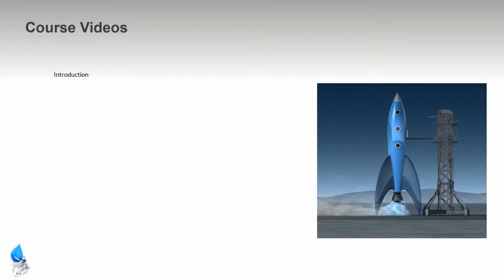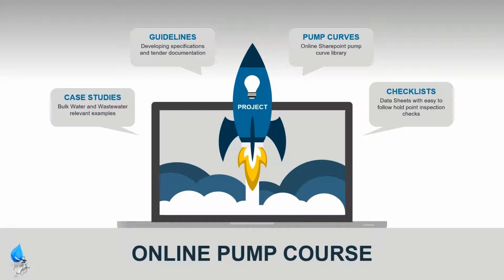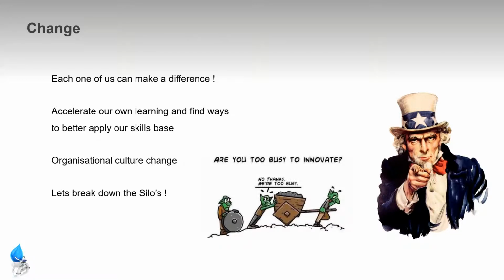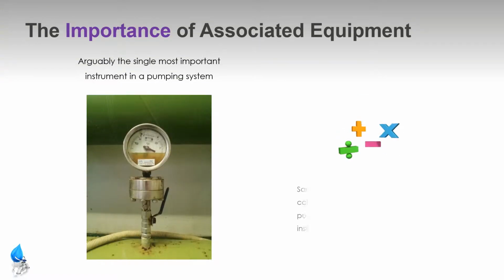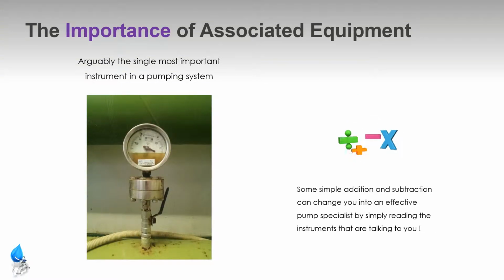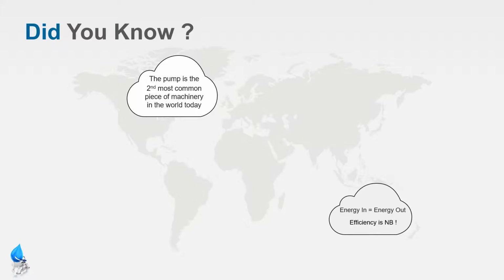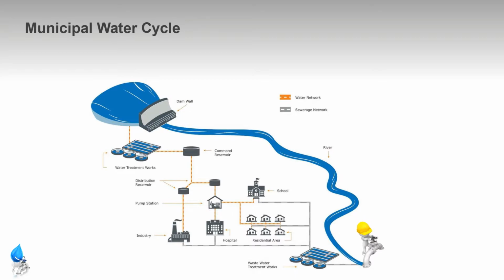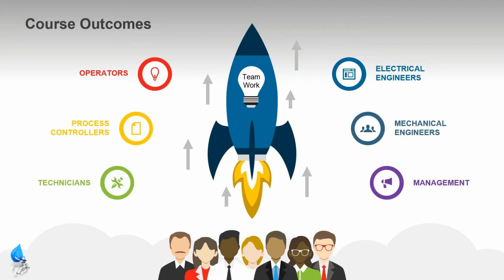Chapter 1 - Pump Course Introduction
Bulk Water and Sewage Municipal Pump Systems - Chapter 1